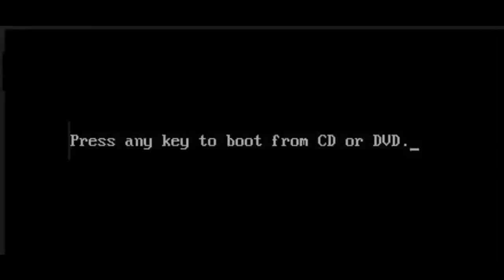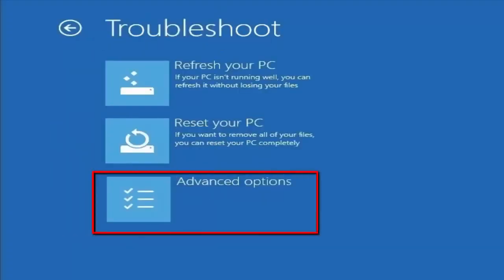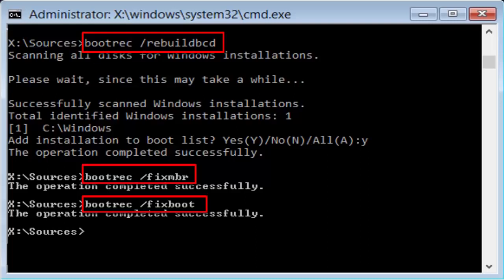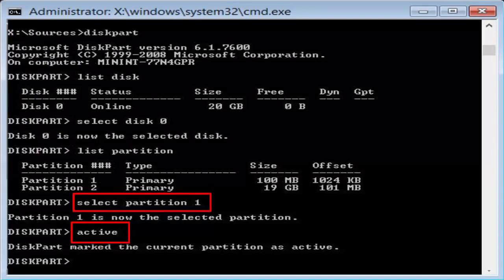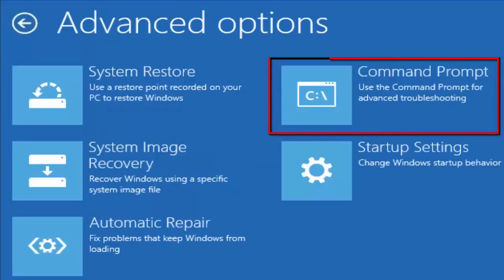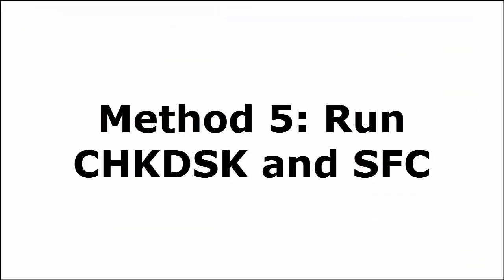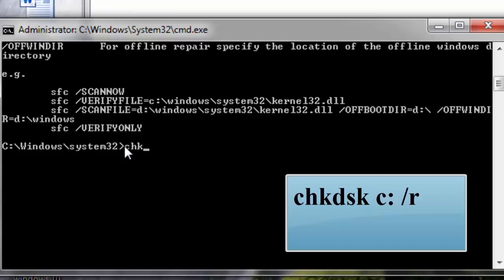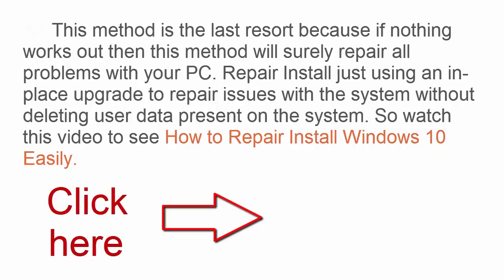How to Fix Error Code 0xc0000225 Windows 10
Fix Error Code 0xc0000225 Windows 10:
This error means Windows cannot find the System Files used for booting, which indicates boot configuration data BCD is corrupted.
This can also be because of the system files being corrupt, Disk File System has a bad configuration, Hardware fault etc.
As the error code 0xc0000225 is just accompanied with “An unexpected error has occurred” which gives no information but while troubleshooting we have found above issues to be the main cause of this problem.

Users have reported encountering this error while updating Windows 10 or updating critical component of Windows. And the computer arbuptly restarted and all you are is left with this error code 0xc0000225 and a PC that won’t boot. But don’t worry that’s why we are here to troubleshoot this issue, so without wasting any time let’s see how to fix this error.
Method 1: Run Automatic/Startup Repair
1.Insert the Windows 10 bootable installation DVD and restart your PC.
2.When prompted to Press any key to boot from CD or DVD, press any key to continue.
3.Select your language preferences, and click Next. Click Repair your computer in the bottom-left.
4.On choose an option screen, click Troubleshoot.
5.On Troubleshoot screen, click Advanced option.
6.On the Advanced options screen, click Automatic Repair or Startup Repair.
7.Wait til the Windows Automatic/Startup Repairs complete.
8.Restart and you have successfully Fix Error Code 0xc0000225 Windows 10, if not, continue.

Method 2: Repair your Boot sector or Rebuild BCD

1.Using above method open command prompt using Windows installation disk.
2.Now type the following commands one by one and hit enter after each one:
a. bootrec.exe /FixMbr
b. bootrec.exe /FixBoot
c. bootrec.exe /RebuildBcd

3.If the above command fails then enter the following commands in cmd:
bcdedit /export C:\BCD_Backup
c:
cd boot
attrib bcd -s -h -r
ren c:\boot\bcd bcd.old
bootrec /RebuildBcd

4.Finally, exit the cmd and restart your Windows.

5.This method seems to Fix Error Code 0xc0000225 Windows 10 but if it doesn’t work for you then continue.
Method 3: Mark partition as active using Diskpart
1.Again go to Command Prompt and type: diskpart

2.Now type these commands in Diskpart: don’t type DISKPART
DISKPART  select disk 1
DISKPART select partition 1
DISKPART active
DISKPART exit

Note: Always mark the System Reserved Partition generally 100mb active and if you don’t have a System Reserved Partition then mark C: Drive as the active partition.
3.Restart to apply changes and see if the method worked.

Method 4: Restore the MBR
1.Again go to command prompt using the method 1, just click on command prompt in the Advanced options screen.
2.Type the following command in cmd and hit enter after each one:
bootsect /ntfs60 C:
3.After the above process is finish, restart your PC.

Method 5: Run CHKDSK and SFC

1.Again go to command prompt using the method 1, just click on command prompt in the Advanced options screen.
2.Type the following command in cmd and hit enter after each one:
chkdsk c: /r
Note: Make sure you use the drive letter where Windows is currently installed
3.Exit the command prompt and restart your PC.

Method 6: Repair install Windows

This method is the last resort because if nothing works out then this method will surely repair all problems with your PC. Repair Install just using an in-place upgrade to repair issues with the system without deleting user data present on the system. So follow this article to see How to Repair Install Windows 10 Easily.. Well, in this case, you can try to Repair install Windows but if this also fails then the only solution left is to Install a new copy of Windows
That’s it, you have successfully Fix Error Code 0xc0000225 Windows 10 but if you still have any queries regarding this guide then feel free to ask them in the comment’s section.